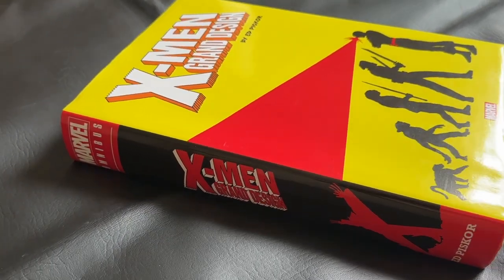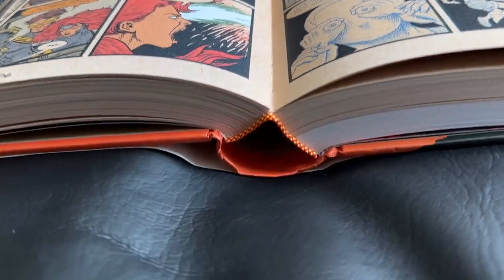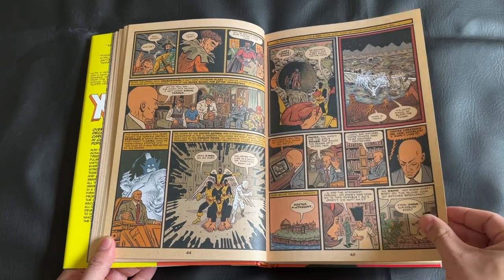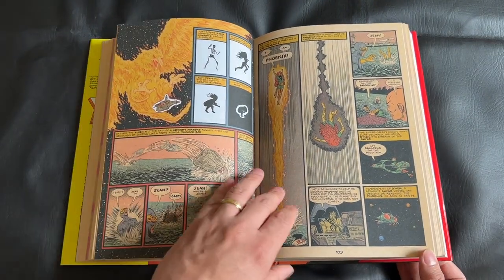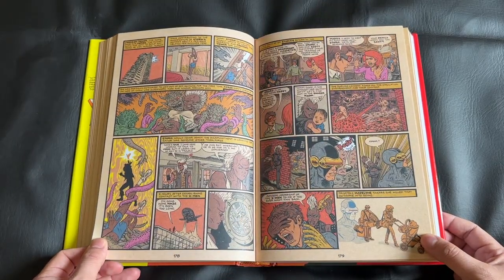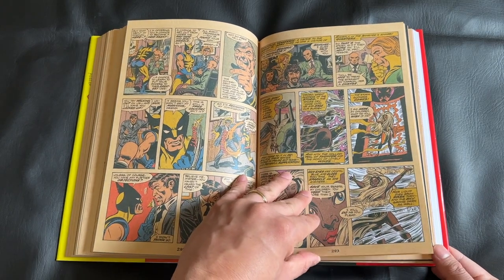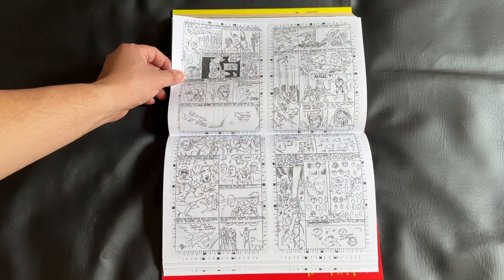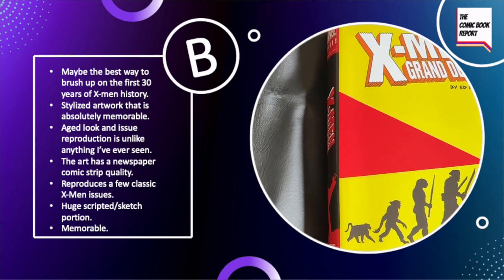X-Men Grand Design Omnibus Review | Ed Piskor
Today I'm reviewing the X-Men: Grand Design Omnibus by Ed Piskor from Marvel Comics. This oversized omnibus collection creatively summarizes the first roughly 30 years of X-Men comic book history.

Have you read X-Men Grand Design from Ed Piskor?

Or if you're buying three or more books you can ship together and save 5% with our code: "TCBRShipittogether"